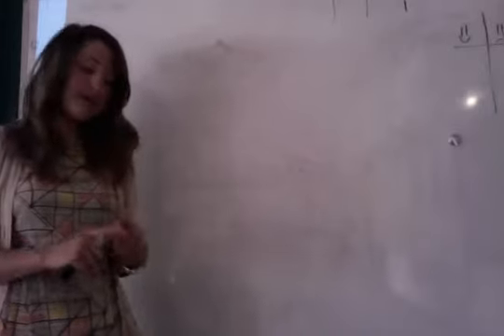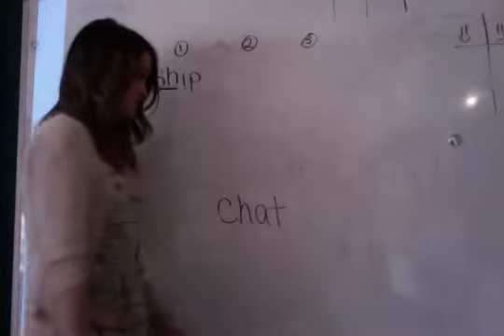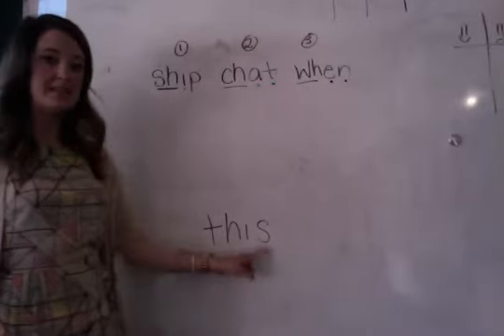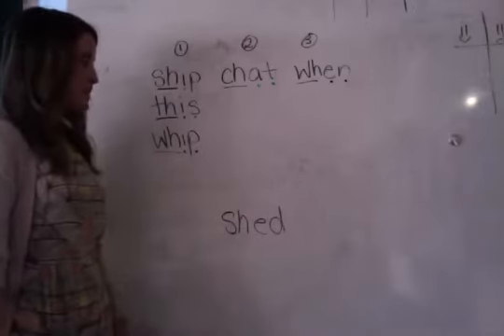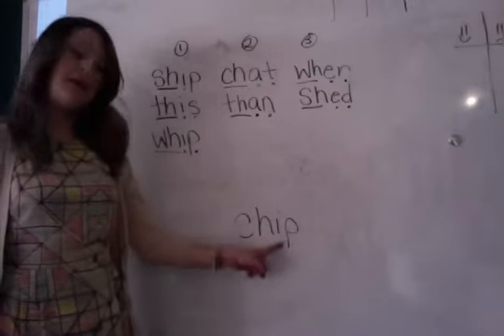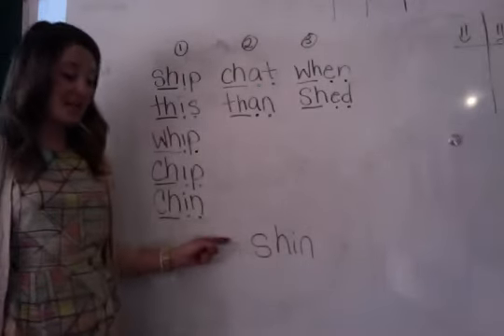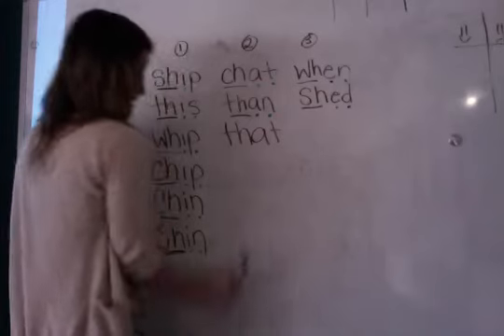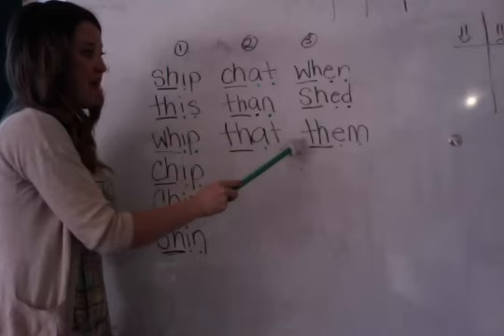Movie on 4 13 15 at 8 56 AM